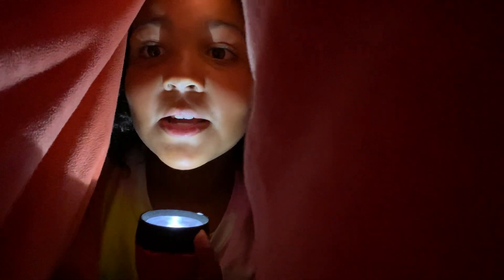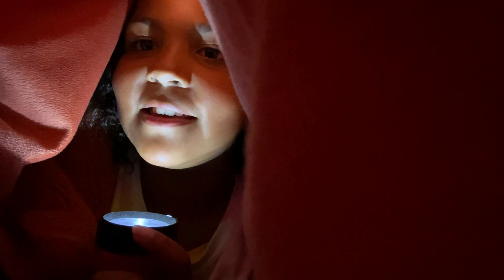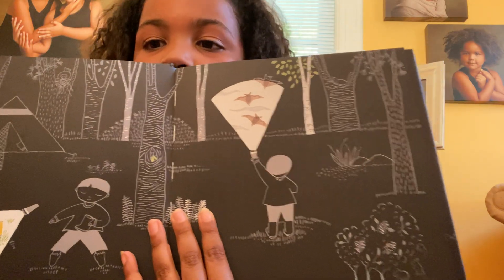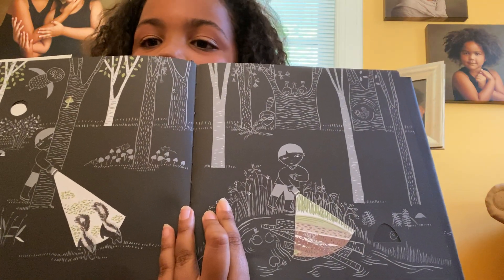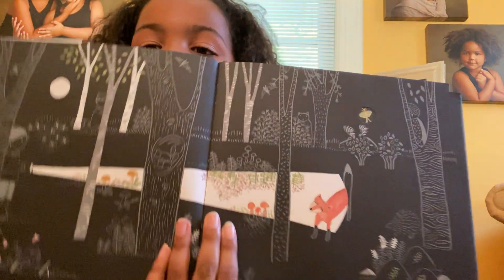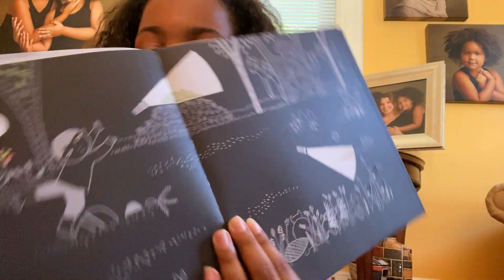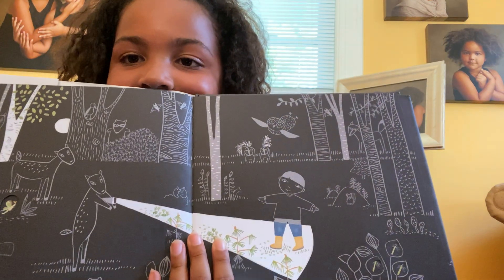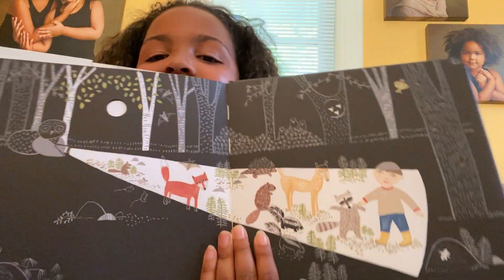Camp Tinkergarten Read Aloud: "Flashlight"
Guest reader Aaliyah share's Lizi Boyd's innovative and beautiful book, "Flashlight". Visit Tinkergarten.com/Camp to receive free activity and reading content.

You can also learn more about Aaliyah on FB @aaliyahsdream or Instagram @DreamlandAaliyah!